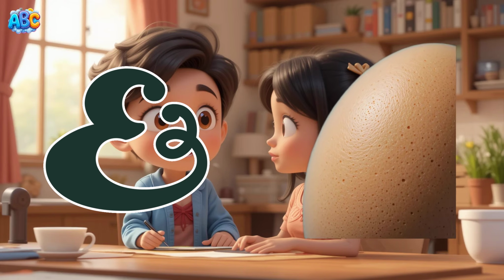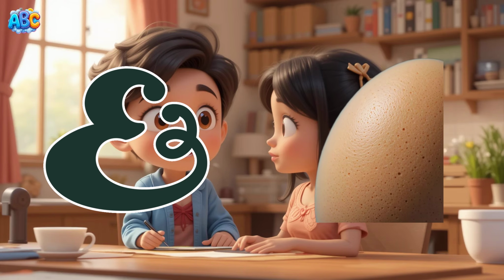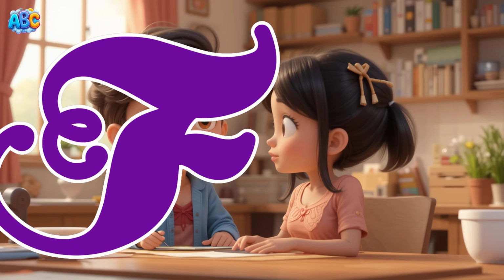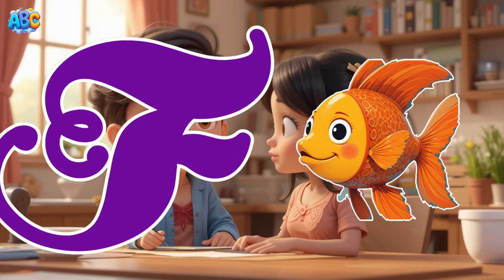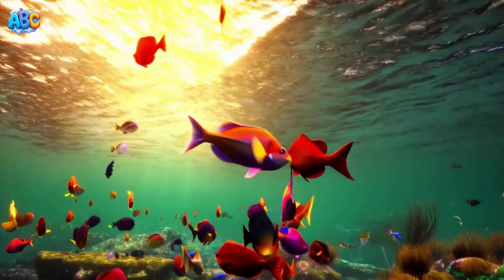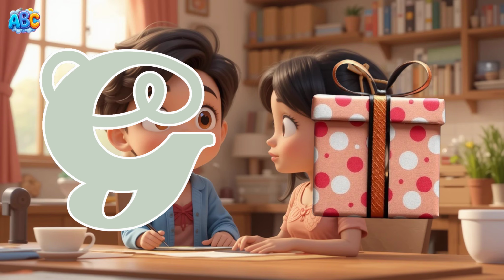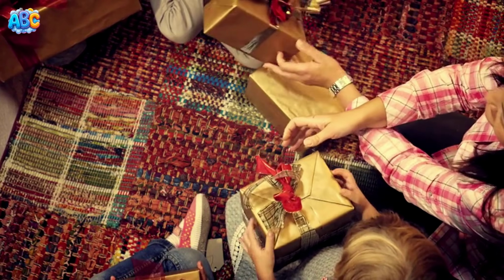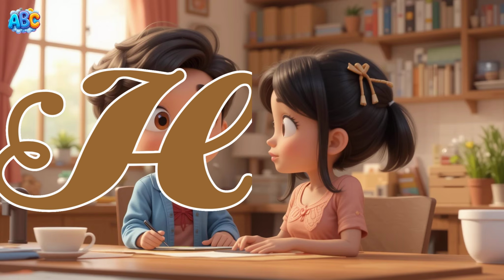ABC Phonics for Preschoolers - Step-by-Step Learning from A is For Apple